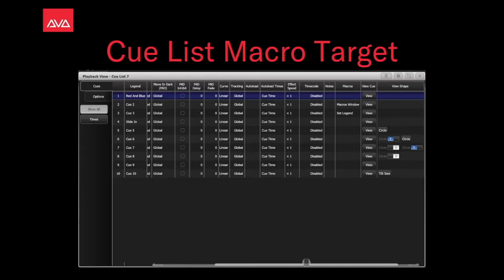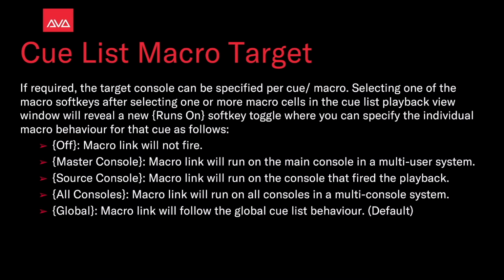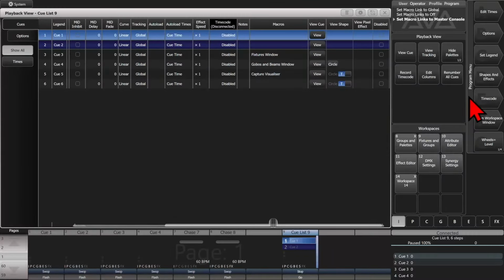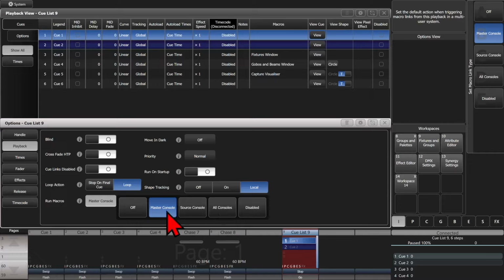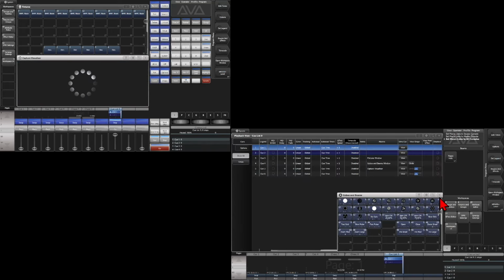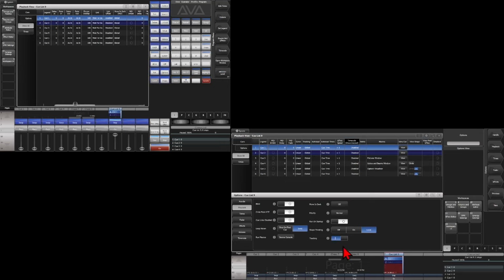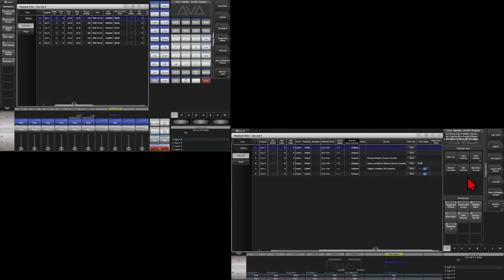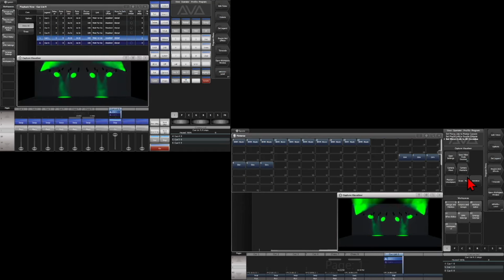Cue List Macro Target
in V17 of Titan you can now target which console a macro will fire on in a multiuser network

this can be helpful to have a back up run cleaner.